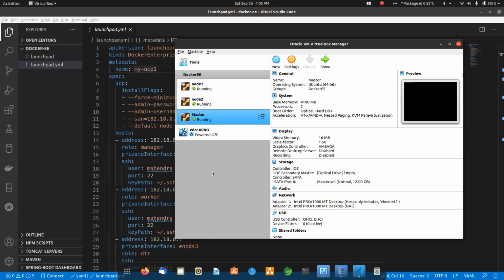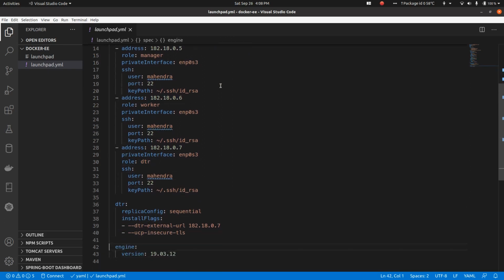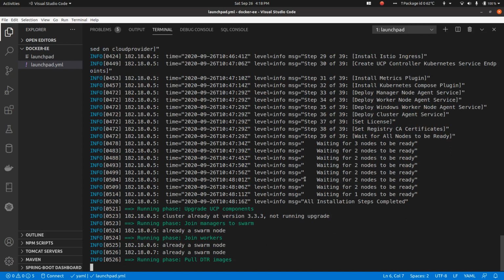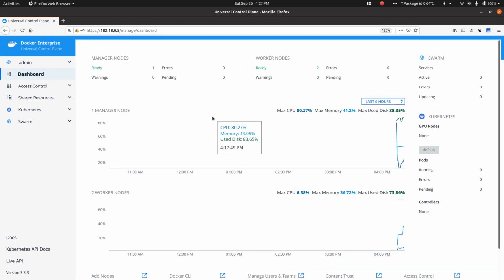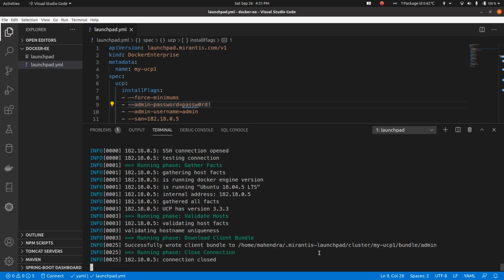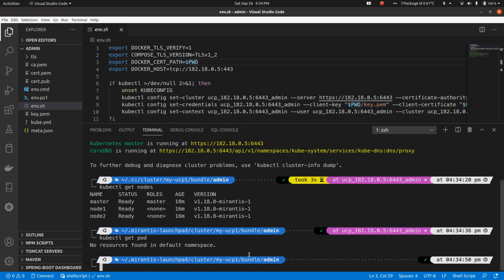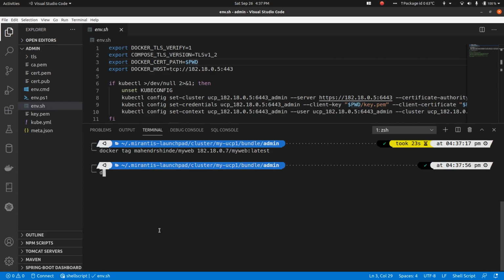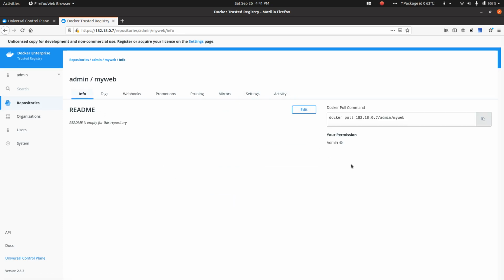DOCKER EE Cluster on Local VirtualBox VMs using Mirantis Launchpad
I have prepared Three Virtualbox VMs with common network, all virtual-machines are part of common network with IP Address range 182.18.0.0/24.
This video would demonstrate the bootstrapping of docker-ee trial cluster with launchpad.

You can download all three VMs from this link to practice launchpad   (OVA file)

download launchpad from